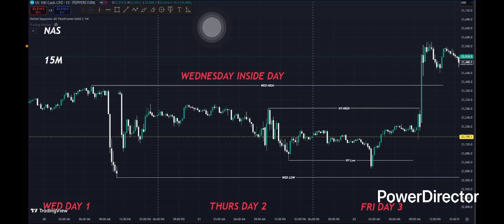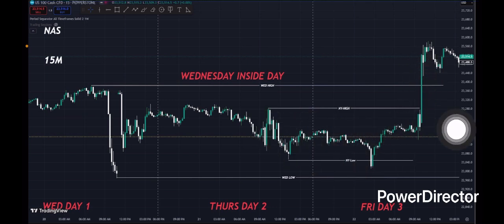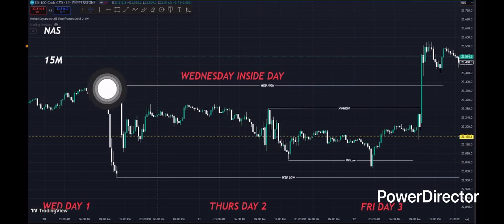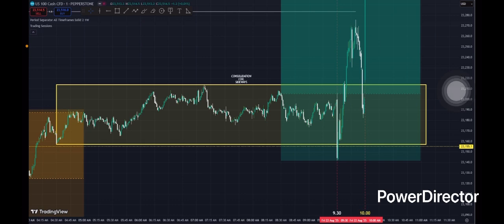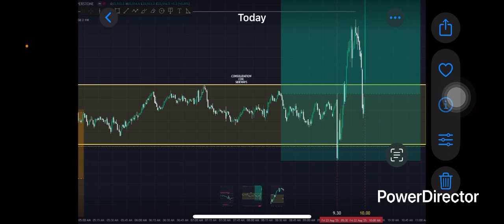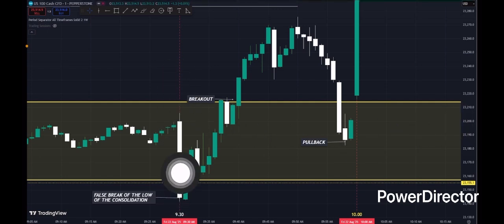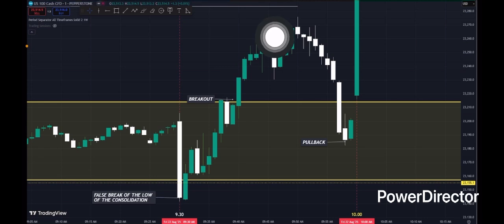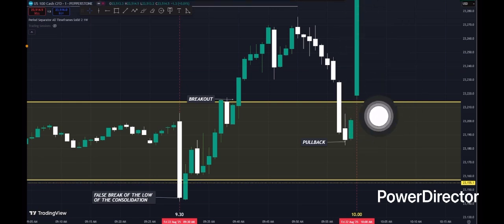FRIDAY NAS LONGS (Strategy Recap)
How to trade “break and retest” out of areas of consolidation with an example on NAS100.

Don’t predict. Let the market setup properly and show you what it wants to do. Work from or to the levels.

Be patient.

May the trading Gods have mercy on your soul